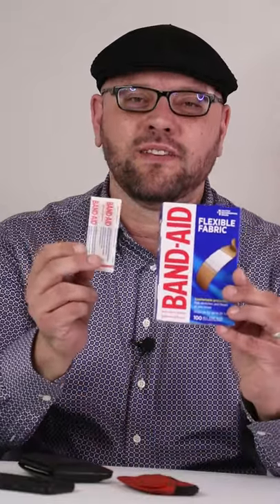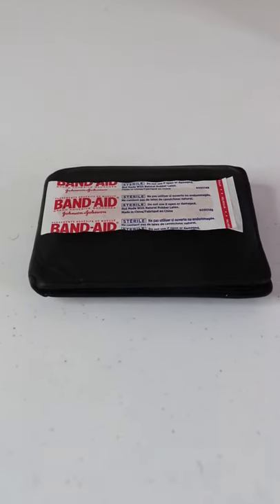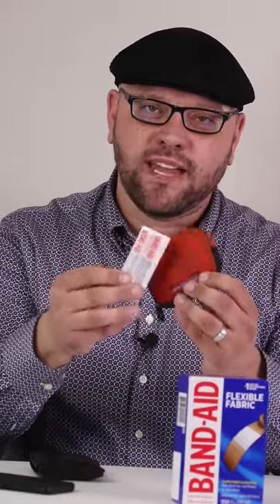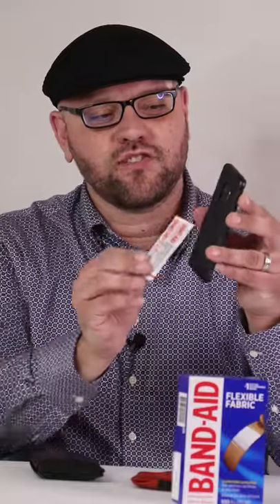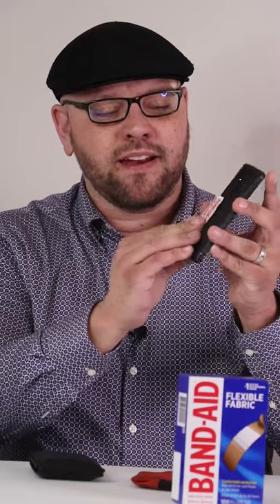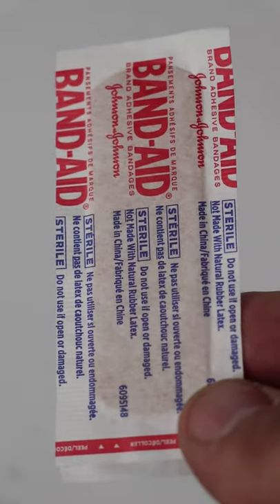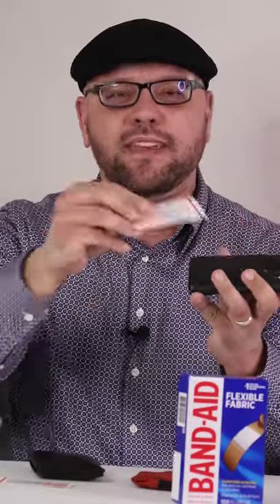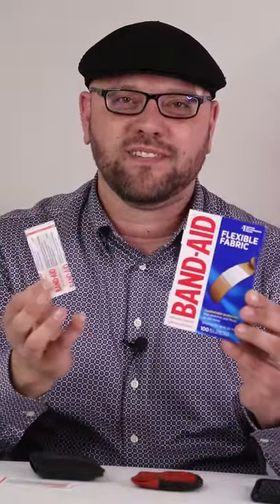How to ALWAYS have Band-Aid's on you